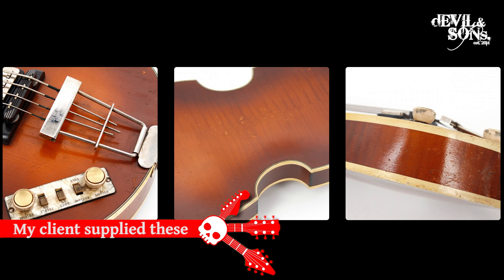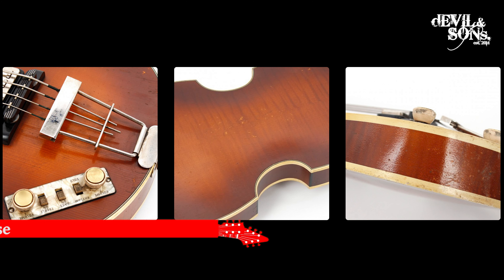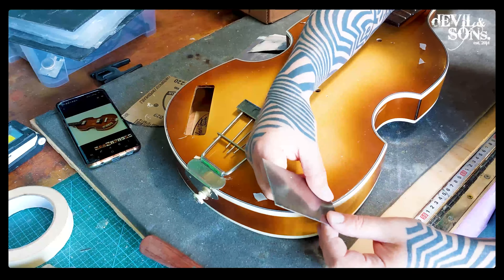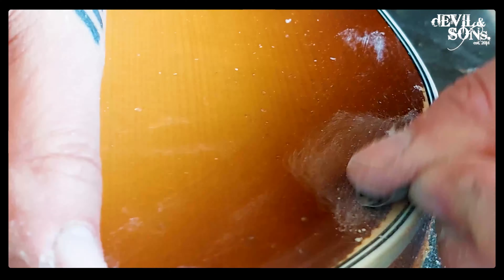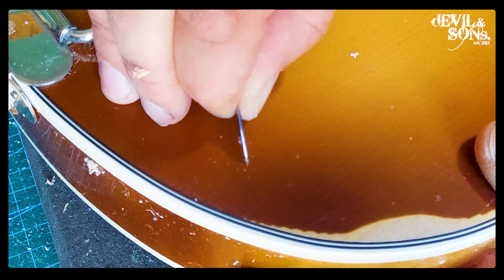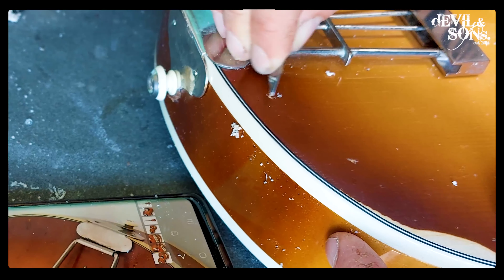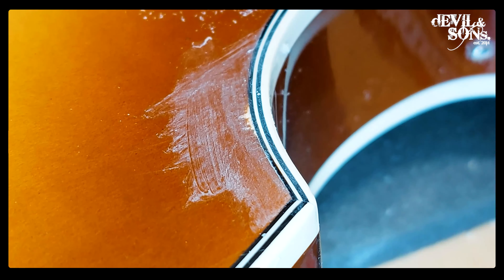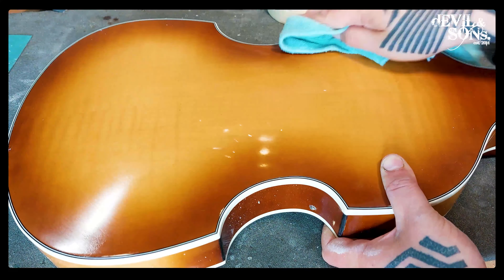How to create a natural relic finish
To celebrate Paul McCartney's 80th Birthday I've made a series of videos using the bass he made famous.